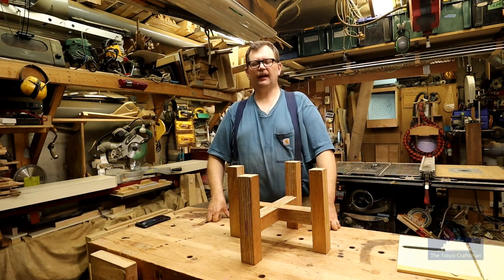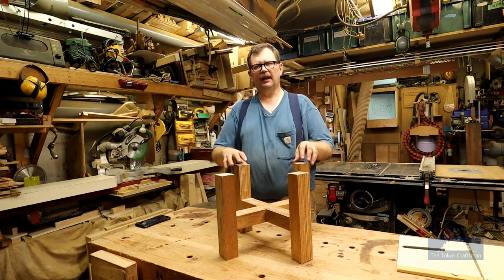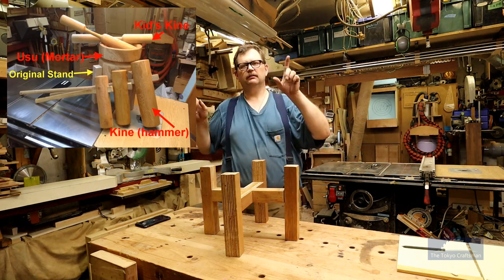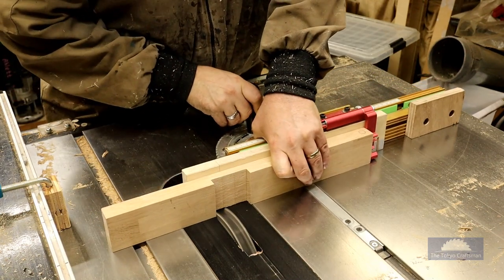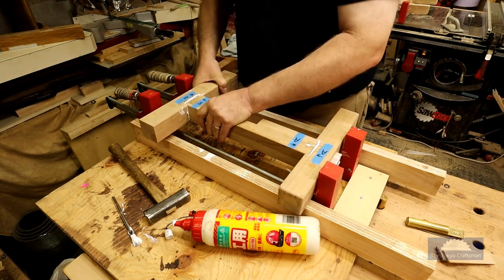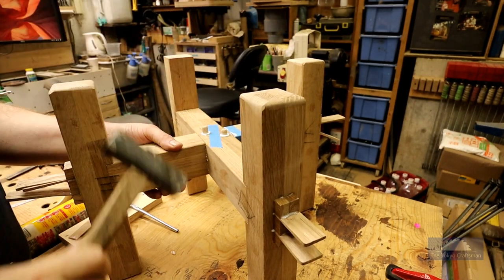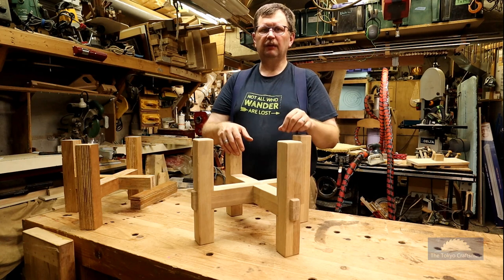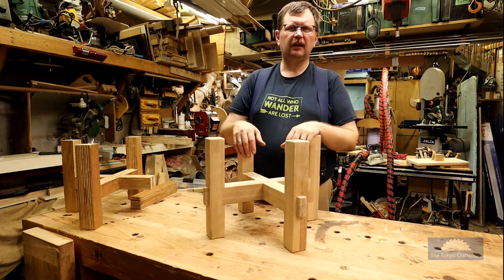Mochitsui Usu Base Build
I make a new stand or base for a small kids size Usu, which is like a very large mortar that they pound steamed rice in with big wooden mallets called Kine. The end result is a rice paste stuff called Mochi, which they use to make various foods.
Cheers!